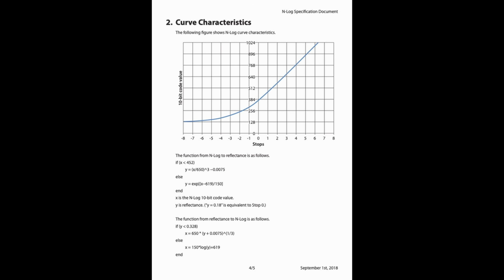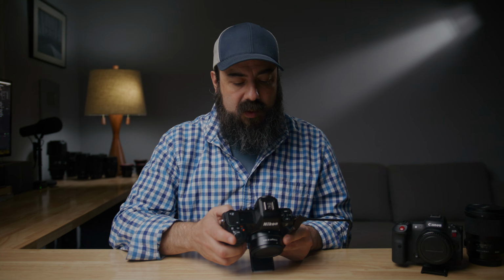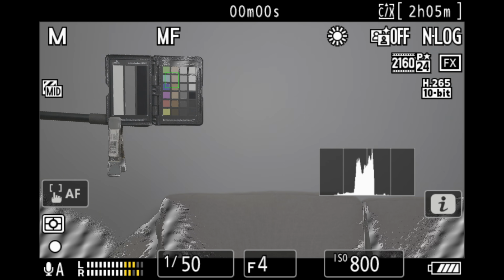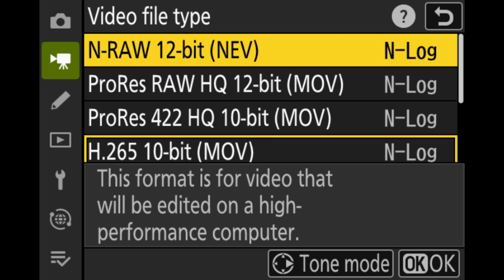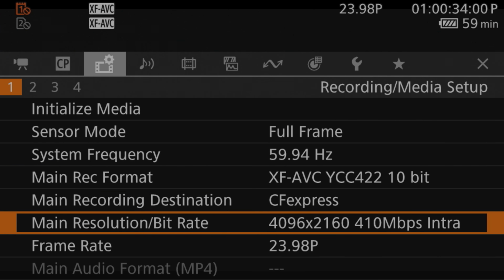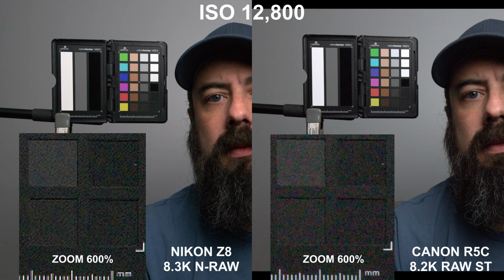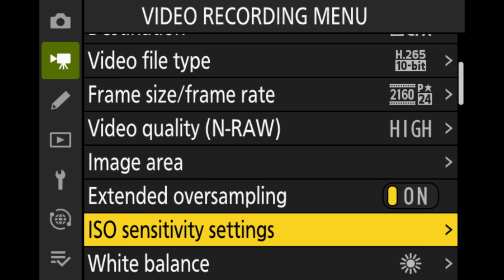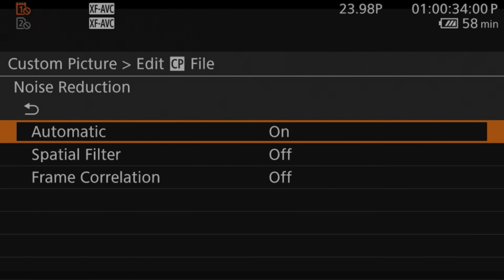Nikon Z8 - Low Light Performance (With Canon R5C Comparison) / Exposing N-LOG / Noise Reduction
How good is the low light high ISO performance of the Nikon Z8? N-RAW, ProRes, H.265. How to expose N-LOG, Noise Reduction and comparison with the Canon EOS R5C.

Nikon Z8
Canon R5C
Fringer EF-NZ II Adapter
Canon EF-RF Adpater
Sigma 28 1.4

CAMERA GEAR:
Studio Camera
Studio Lens
Camera 2
Vlog Camera
Wide Angle Zoom Lens
Standard Zoom Lens
Telephoto Zoom Lens

AUDIO GEAR:
Microphone
Audio Recorder
Wireless Mic Kit
On Camera Microphone

OTHER GEAR:
7" Camera Monitor
5" Camera Monitor
Monitor/Recorder
Variable ND Filter
1TB CFExpress Type B Card
512GB CFExpress Type B Card
SD Card
Drone
Video Light (Daylight)
Video Light (Bicolor)
LED Smart Bulb
Softbox (Large)
Softbox (Small)
Fresnel
Gray Card
Color Checker
Livestream Switcher

TABLE OF CONTENTS:
0:00 - Intro
0:51 - How To Expose N-LOG
3:12 - Canon R5C Exposure
3:17 - Testing Parameters
4:38 - Recording Formats
5:36 - Nikon N-RAW vs Canon RAW ST
6:39 - Noise Reduction
8:48 - Nikon H.265 vs Canon XF-AVC
10:21 - Nikon N-RAW vs ProRes 422 HQ
11:13 - Nikon N-RAW vs H.265
11:53 - Nikon H.265 vs ProRes 422 HQ
12:24 - Conclusion